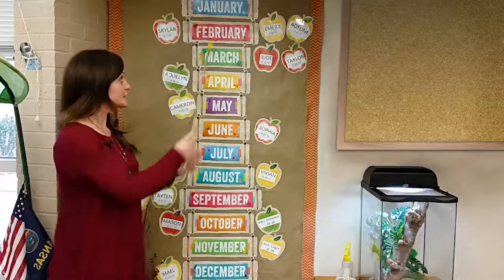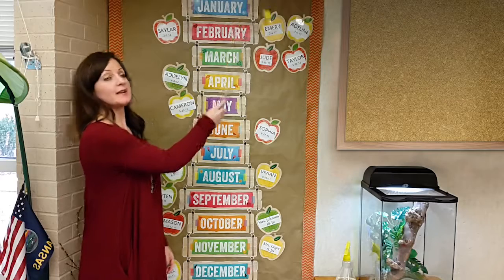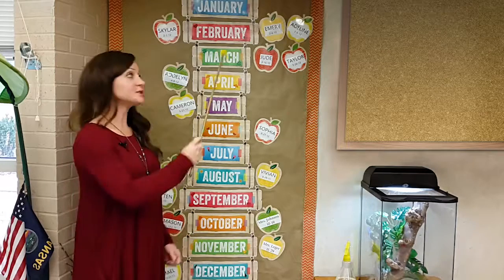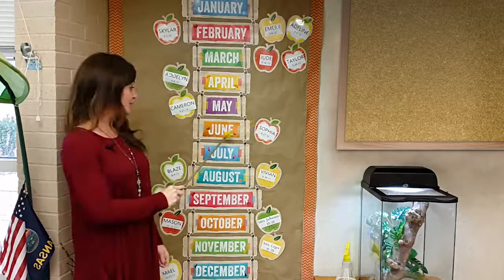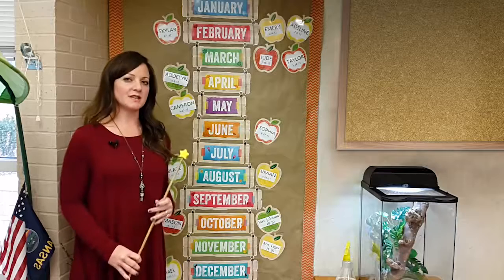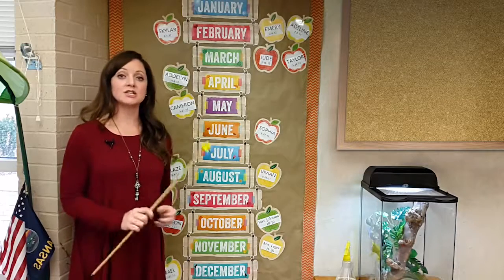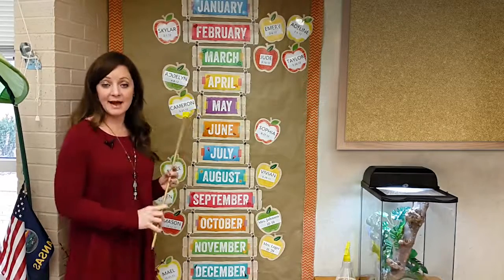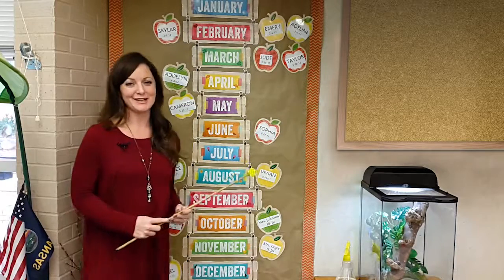Teaching the Months of the Year Through Song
A song that can be used to teach students the months of the year. The teacher points at each month on a chart as they sing the song. Students clap on the current month. The teacher can also use the chart to show each student's birthday.

Category
Education
Licence